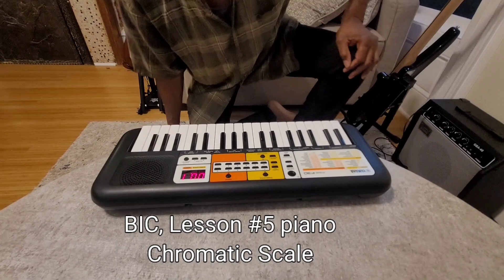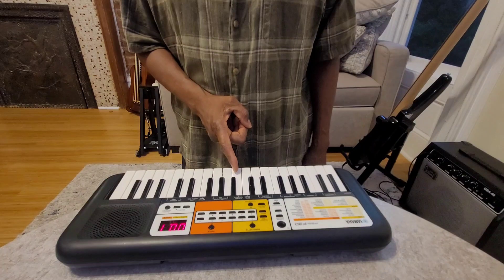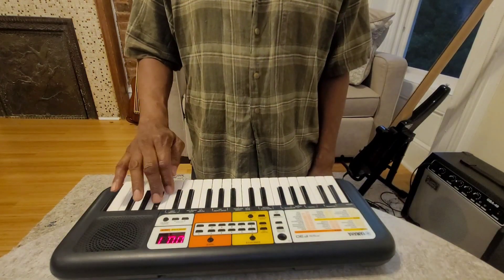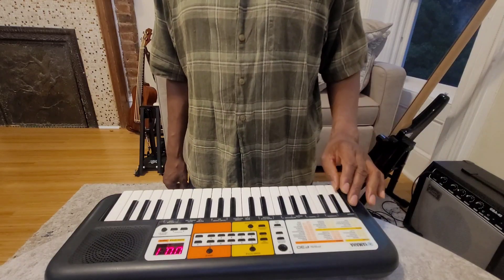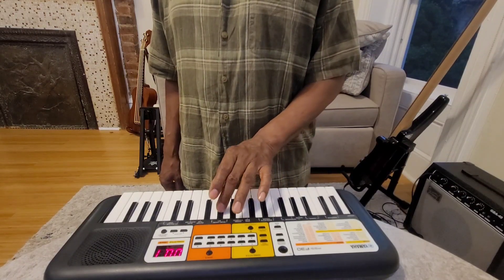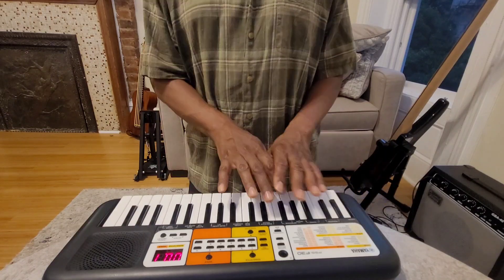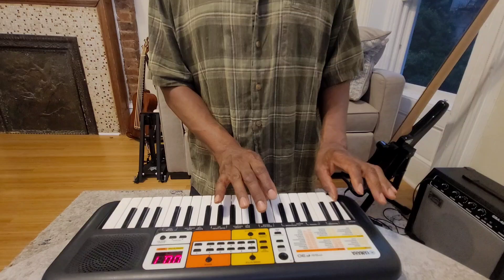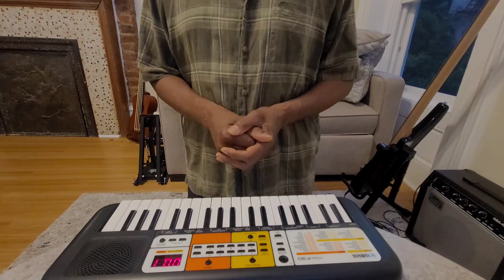BIC, SMI. Lesson #5 Piano (Chromatic Scale)